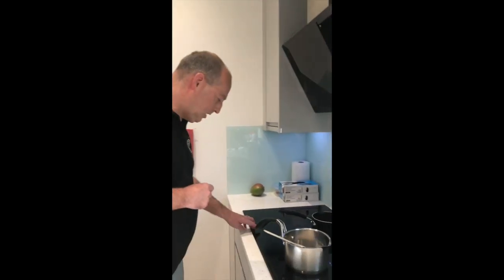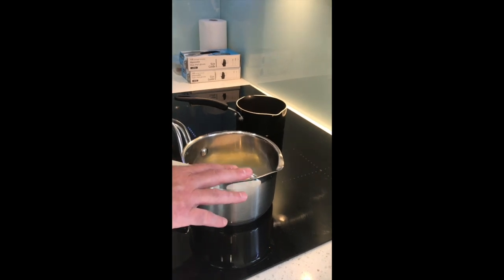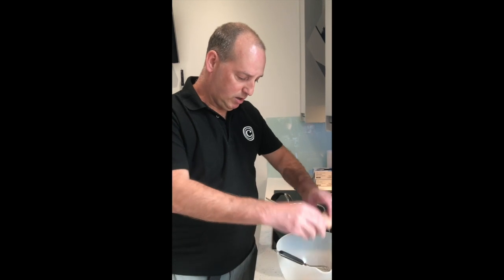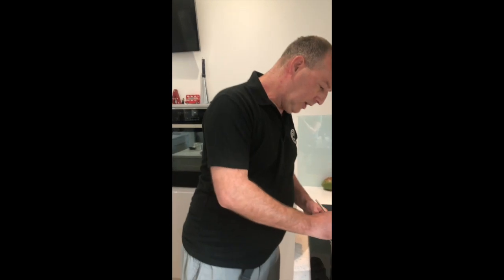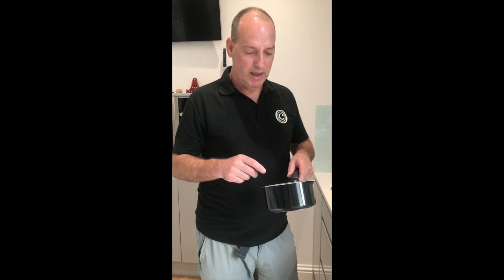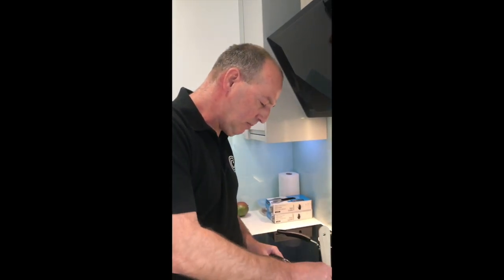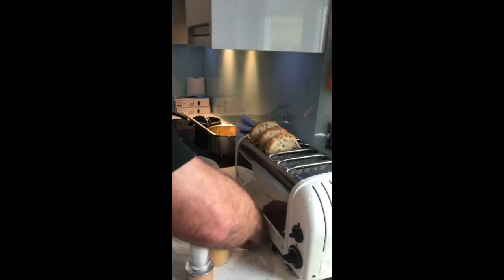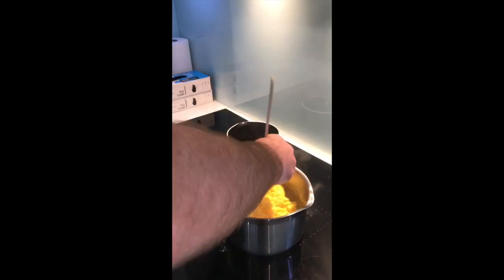Cooking Sunday Breakfast with The Cleveland Bed and Breakfast, Torquay, Devon, UK, #2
Welcome to Cooking Sunday Breakfast with The Cleveland Bed and Breakfast, Torquay, Devon, UK, #2

Good morning! ☀️

Thank you for joining us for our second ‘virtual’ breakfast.

This weekend we are cooking you scrambled eggs on toast – one of our guests favourite breakfasts.

We hope you enjoy cooking along with us.

Please share your photos of your Sunday breakfast with us too – we love seeing them 😊

Happy cooking!